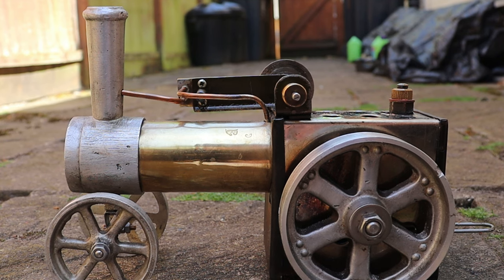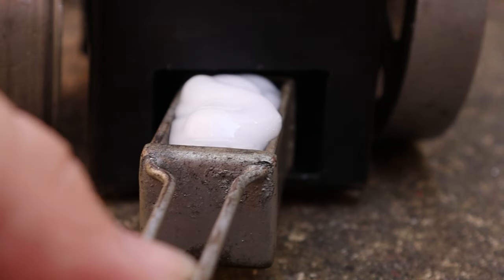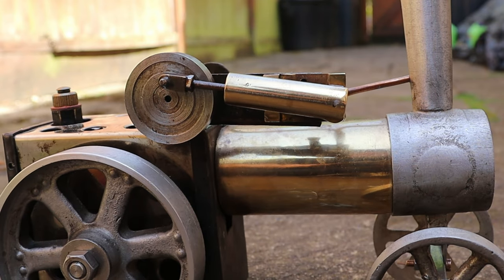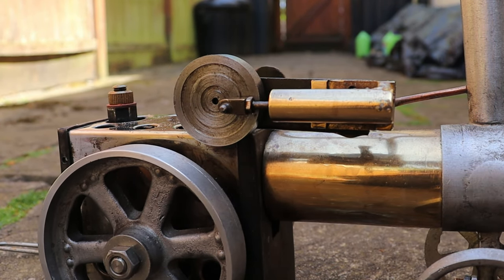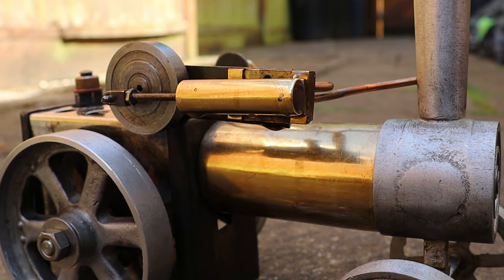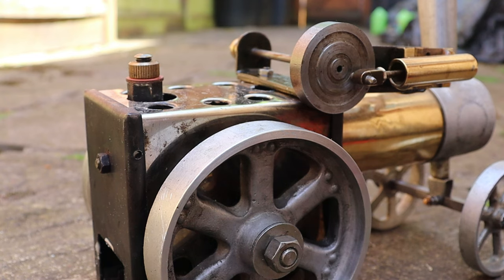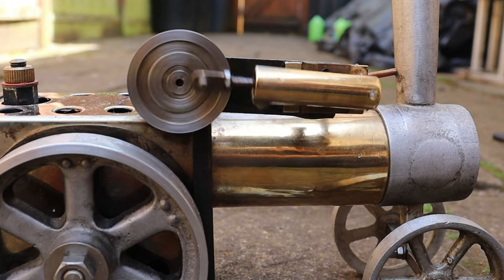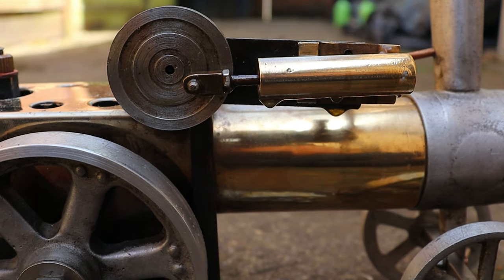KENNETH WELLS TRACTION ENGINE TEST STEAMING ON THE NEW MAMOD LIQUID FUEL GEL